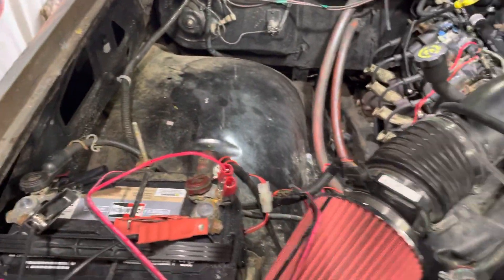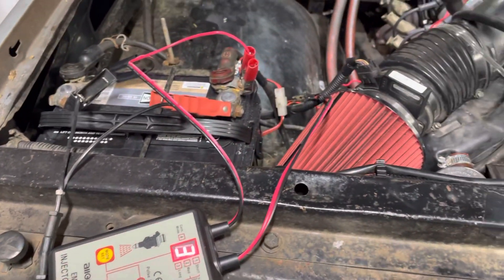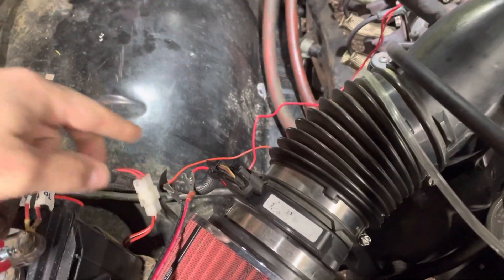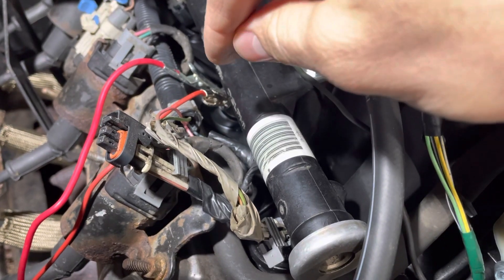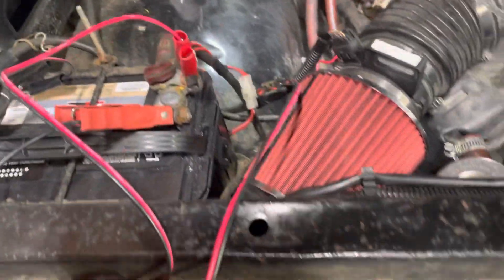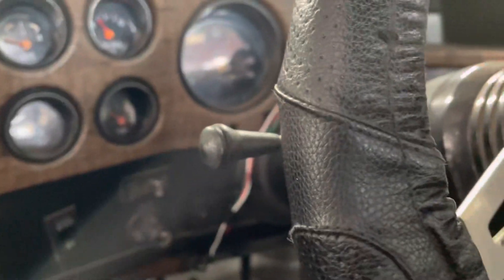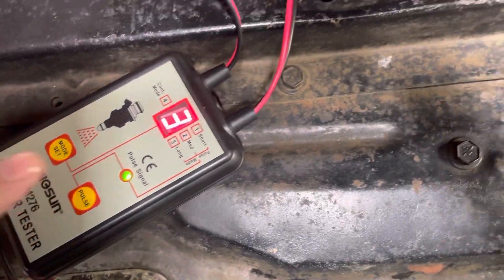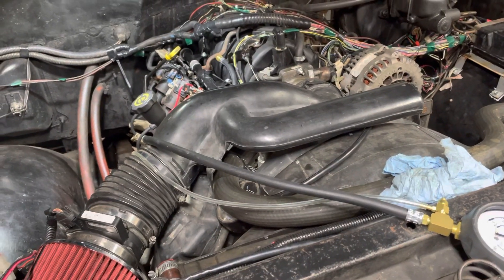DIY fuel injector balance test. Amazon and Harbor Freight Tools.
I show you how I use an Amazon injector tester to do a injector balance test.  I am also using a fuel pressure kit from Harbor Freight.This is on a 2002 5.3 that I have swapped into my 77 GMC Sierra.

ALLOSUN Fuel Injector Tester &...